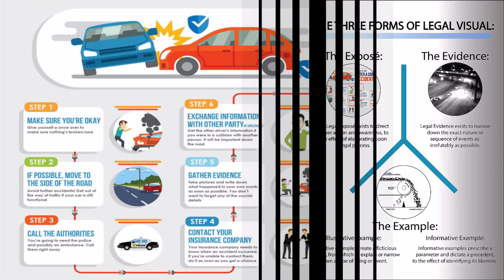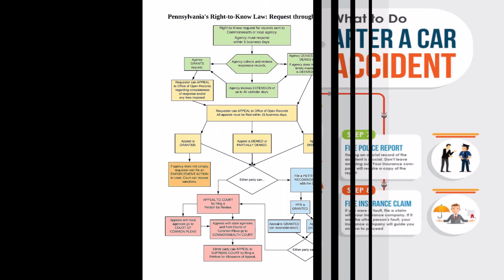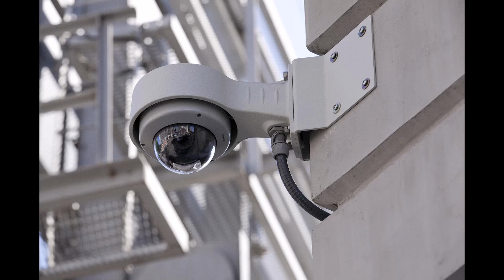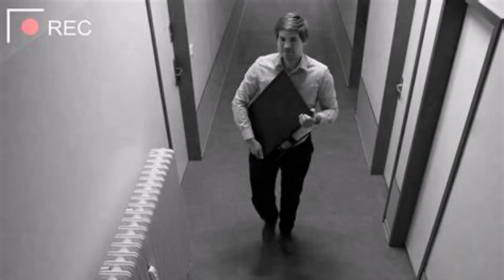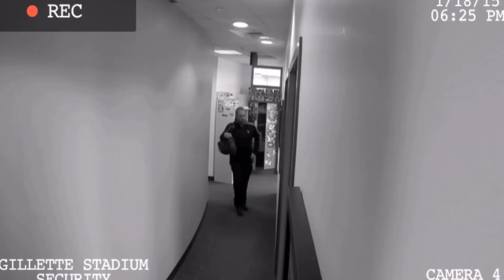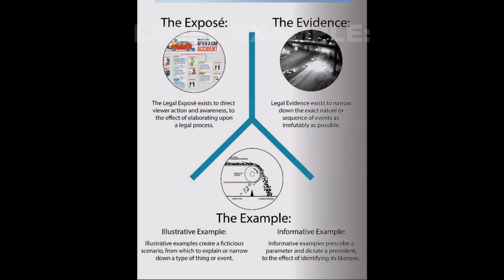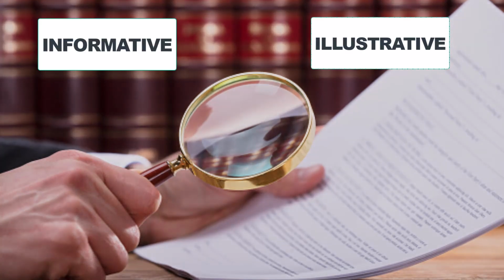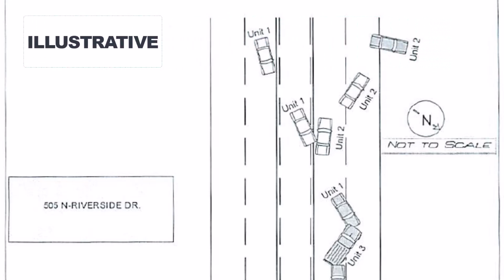Visual Rhetoric and Law DVAP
A video discussing the limiting role Vizualization plays in legal settings.